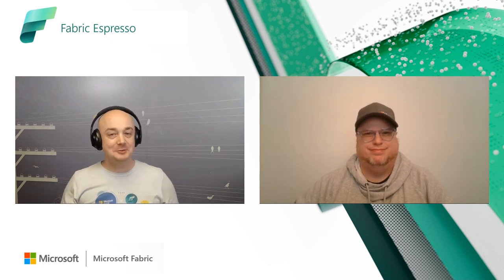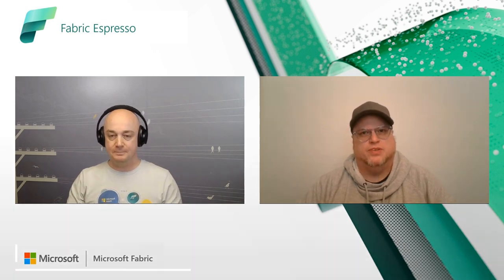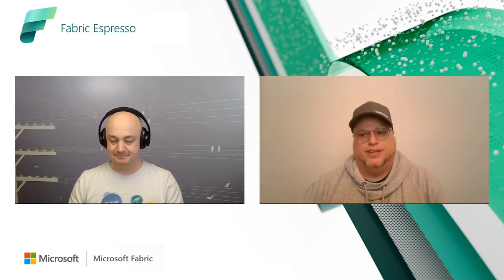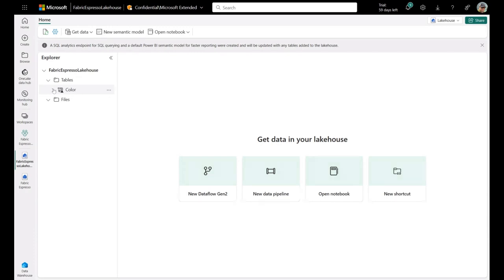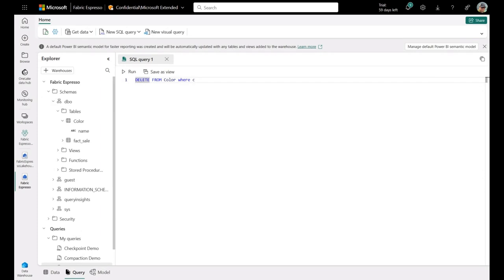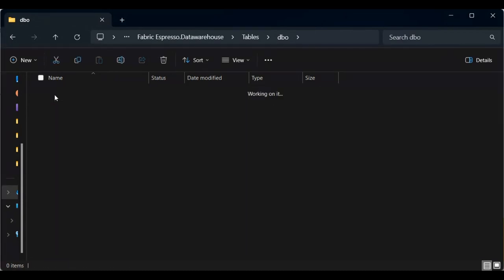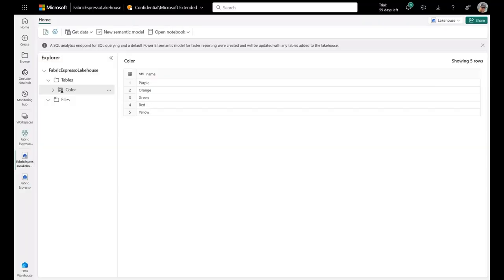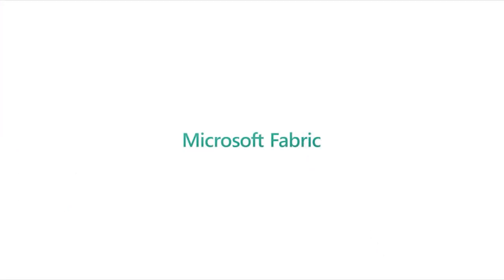Consume Warehouse data from other services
Welcome back to another episode of Fabric Espresso DW series. In this episode, we'll show how you can access your Microsoft Fabric Warehouse tables in OneLake from any engine that can read Delta tables.

🎙 Meet the Speakers:

👤 Guest from Microsoft Fabric Product Group: Kevin Conan is a Senior Product Manager working on transactions, metadata and publishing Delta Lake Logs for warehouse in Microsoft Fabric. He has more than 20 years of experience in databases and analytics.

👤 Host: Filip Popović is a Senior Product Manager at Microsoft and part of the Fabric Product Group, focusing on performance. Before joining Microsoft in 2019, he spent over ten years in the software and financial services industry, delivering business analytics solutions using the Microsoft technology stack.

👍 Like this video? Don't forget to hit the 'Like' button and share it with your network!

🔔 Stay Updated: For more insights into Microsoft Fabric Data Warehousing, and all things tech, make sure to subscribe to our channel and hit the notification bell so you never miss an episode!